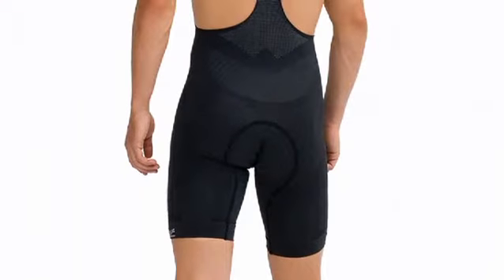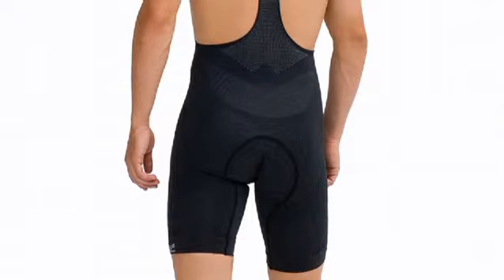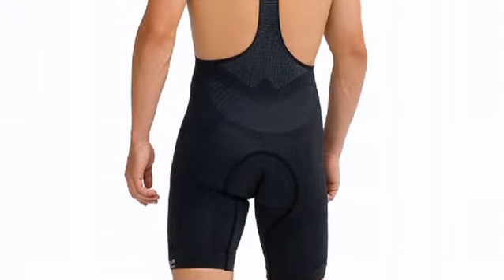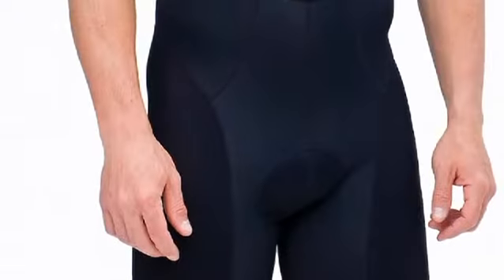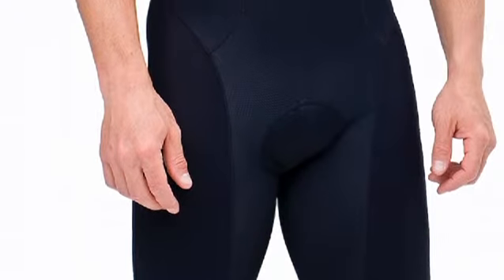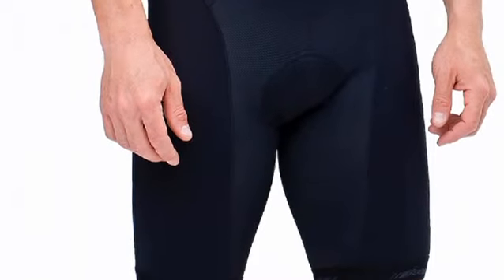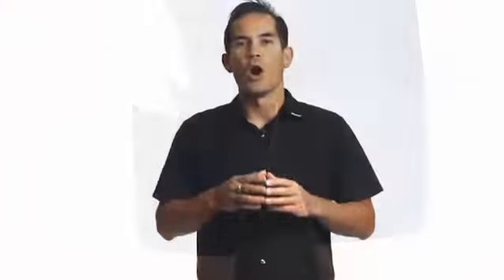Zoot 2010 Synchro TX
A video from Zoot Sports detailing their Synchro TX technology.

For Zoot products, visit OneTri.com for more info.